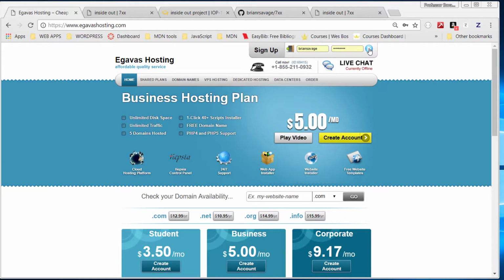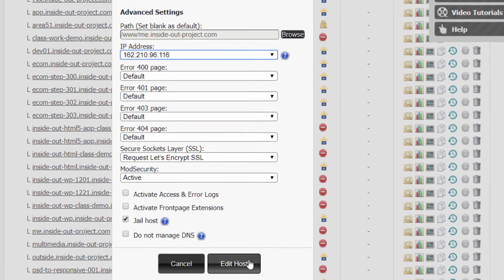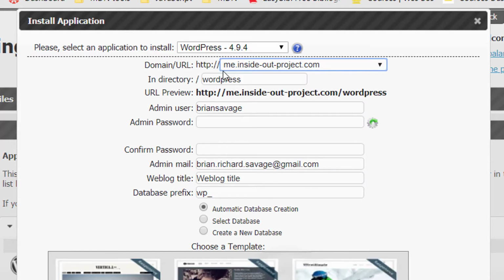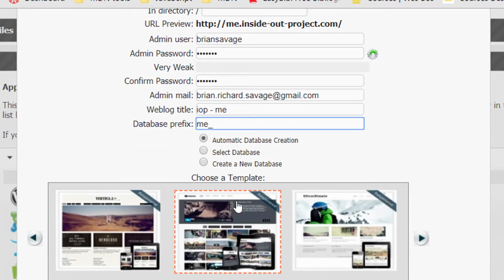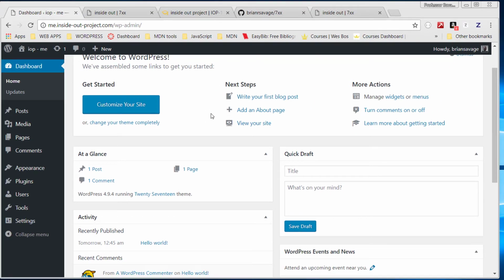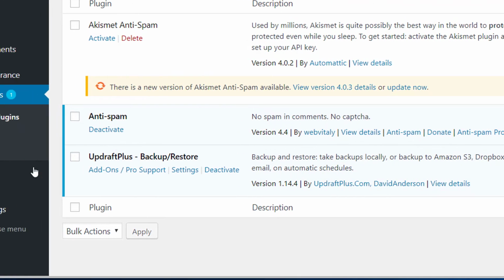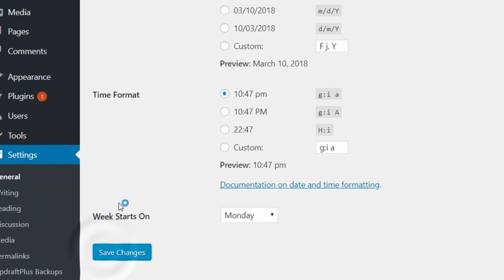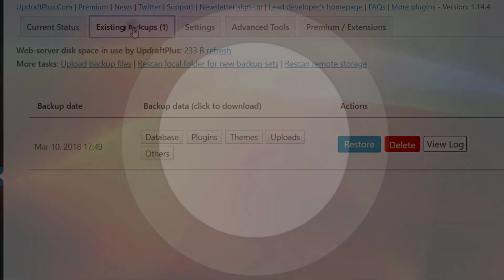inside out – ME.001 | Site Setup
In this lesson we setup our "me" sub-domain and WordPress site. Additionally we install a backup plugin and make a few minor configuration and settings changes to position our site for additional upgrades in functionality and content in future lessons.

Table of Contents:

00:00 - Introduction
00:24 - Overview
01:00 - navigate to egavas hosting
01:09 - create the me sub-domain
01:38 - add SSL to me sub-domain
02:32 - install WordPress to the me sub-domain
05:45 - install backup plugin
06:40 - update general settings
07:38 - backup settings
08:04 - complete first backup